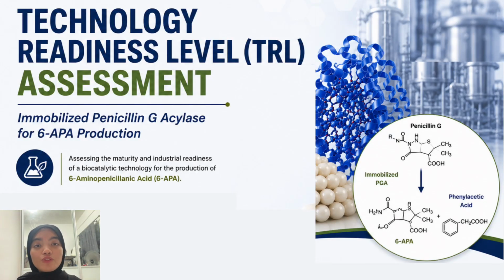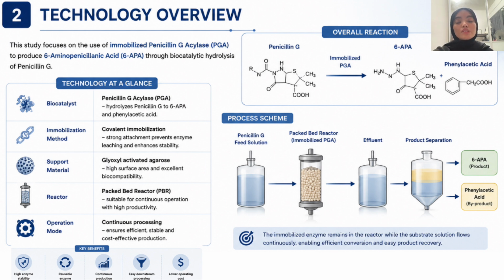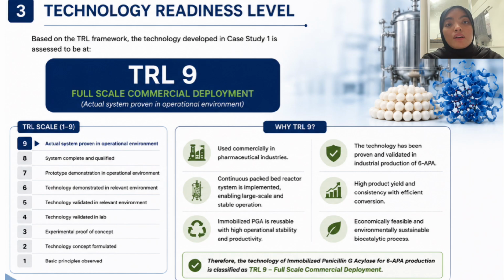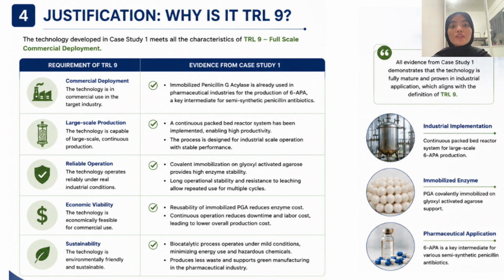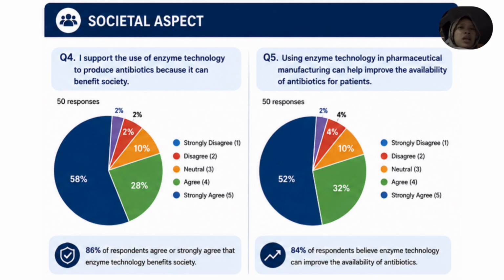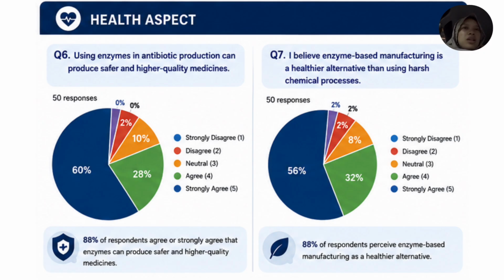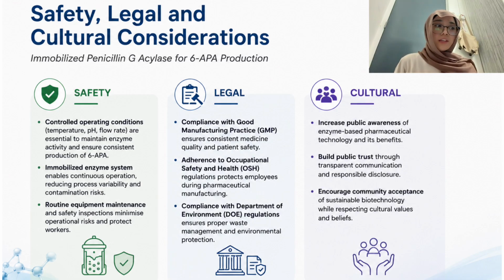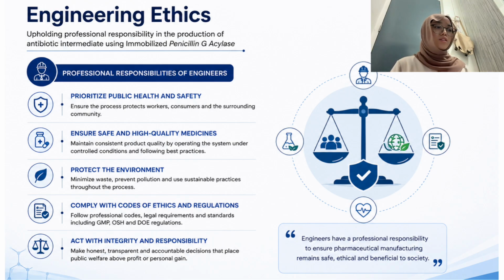CASE STUDY 2 GRP 4